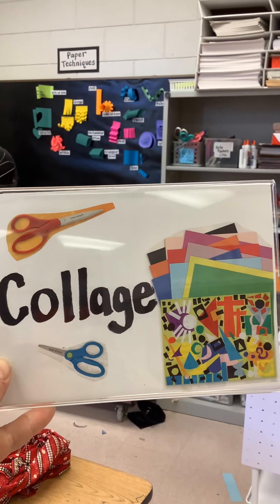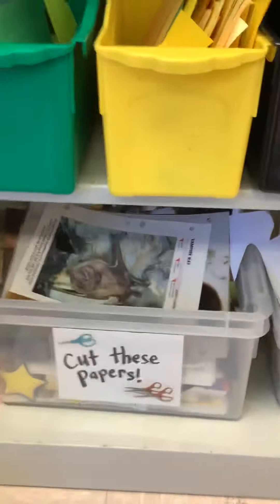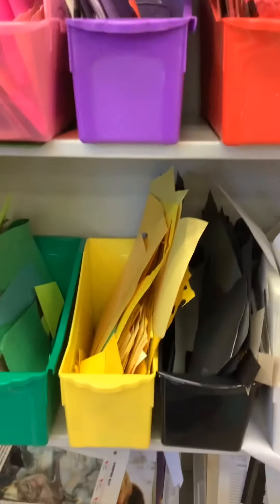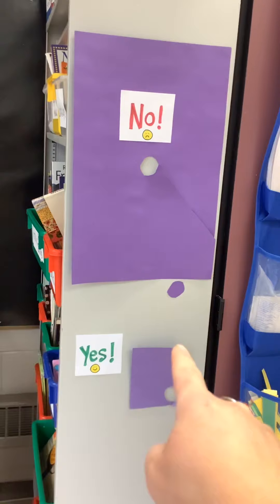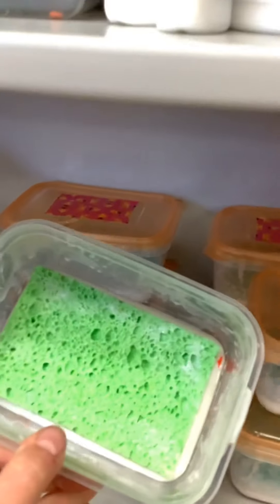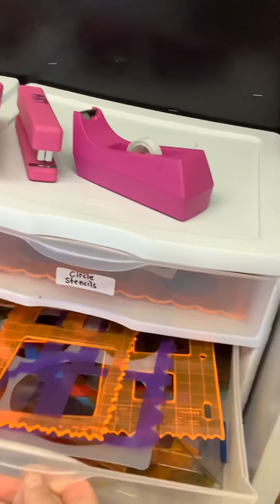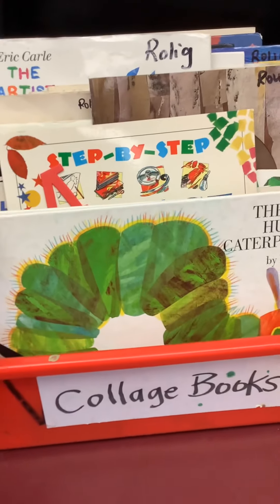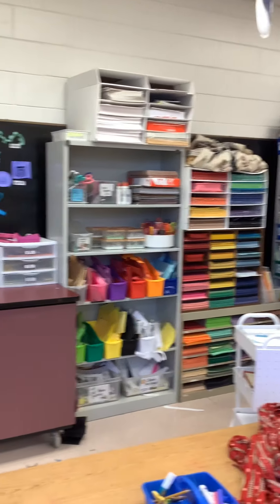Collage Studio 3rd and 4th graders